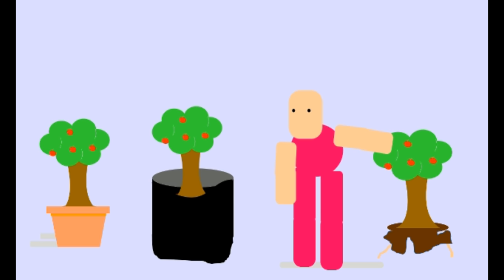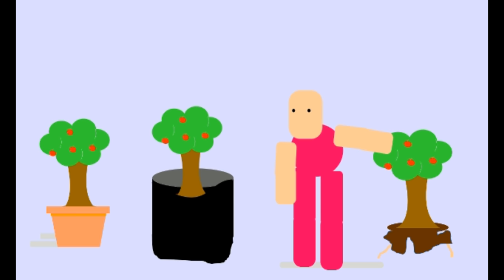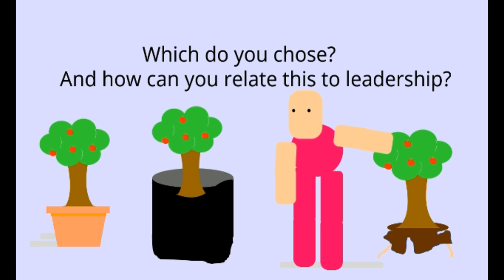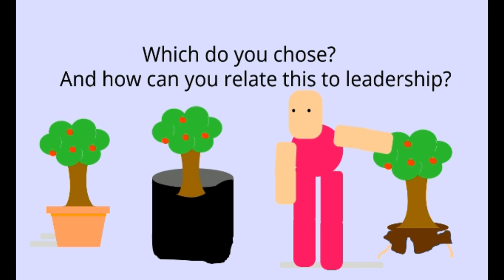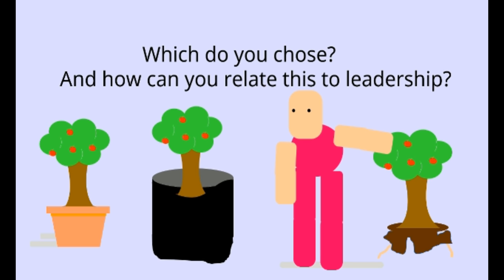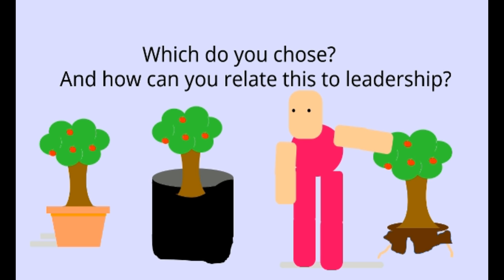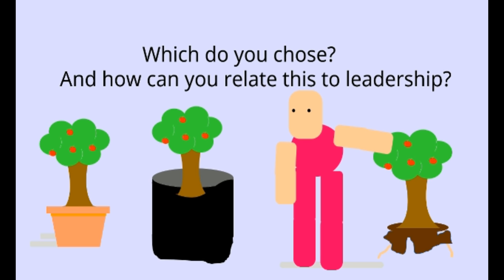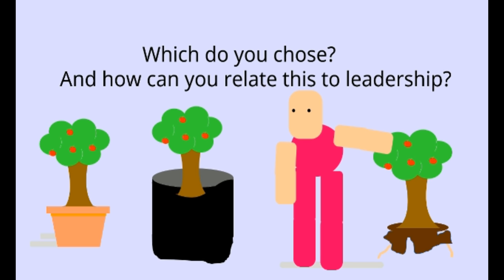The roots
What can we learn from the plant-school?
Take care of the roots of the apple tree. Lots of big apples will be the result.
How can we possibly relate that to people’s performance and well-being?
Find their roots, treat them well, and big results will appear.